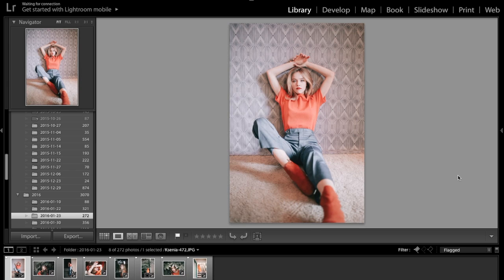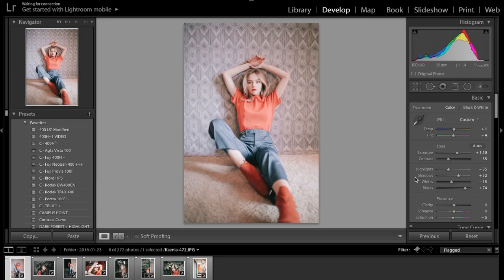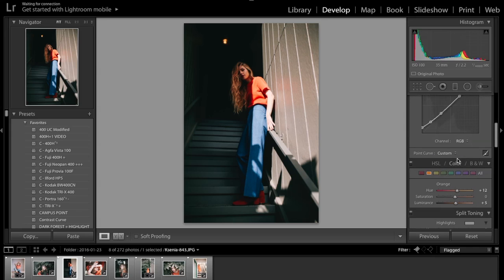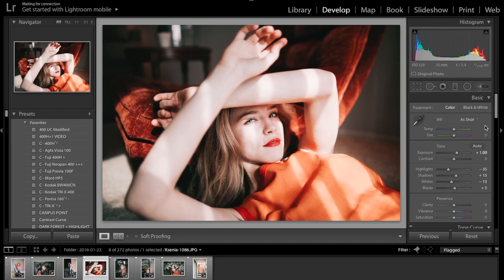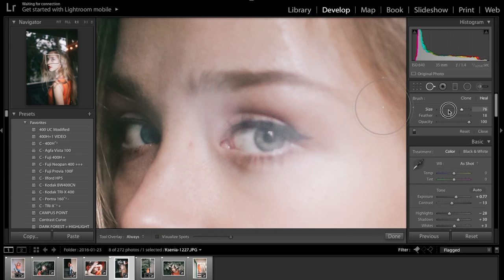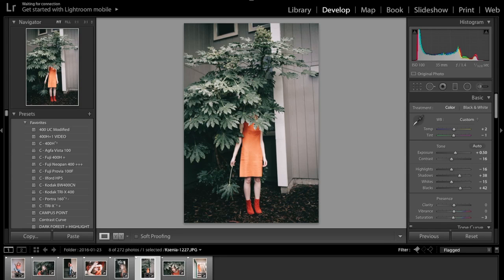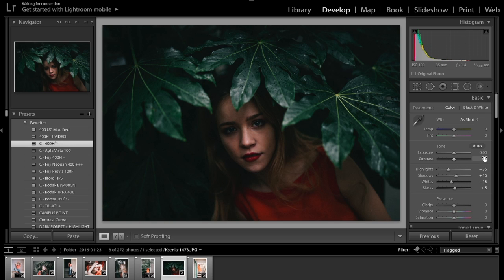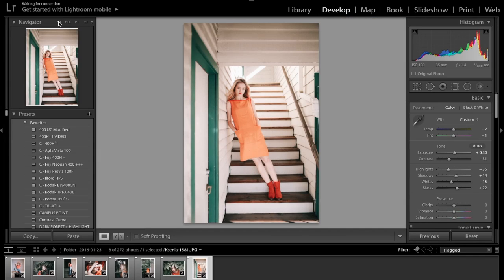How to Edit with VSCO Film Pack 06 | 1960s-70s Style Photoshoot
VSCO Film is discontinuing their desktop presets on March 1st, 2019.

Shop my own signature presets:

POP! CANDY PRESETS
Marshmallow tones. Smooth as taffy. Dreamy, creamy edits in just a few clicks.